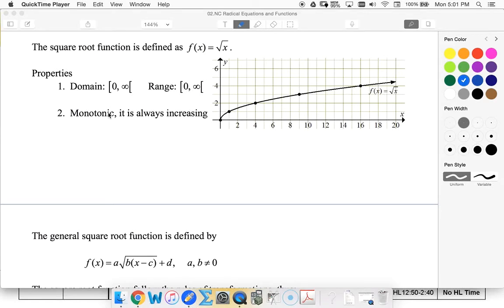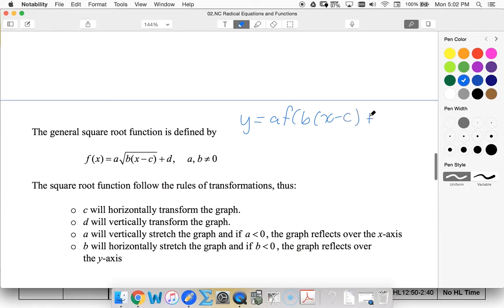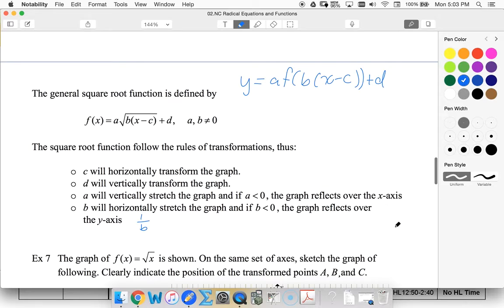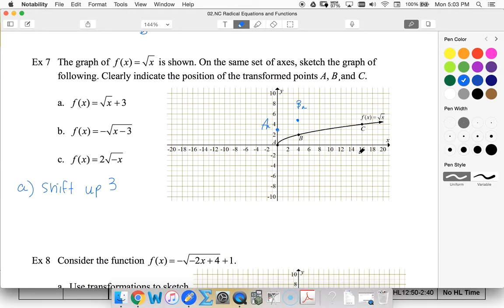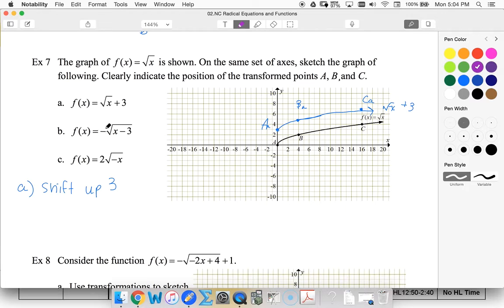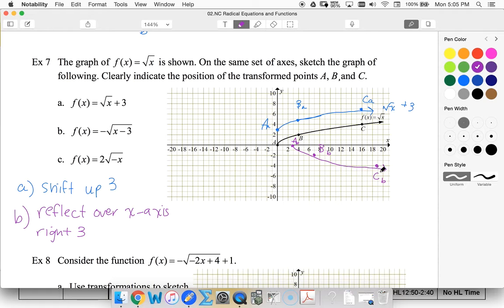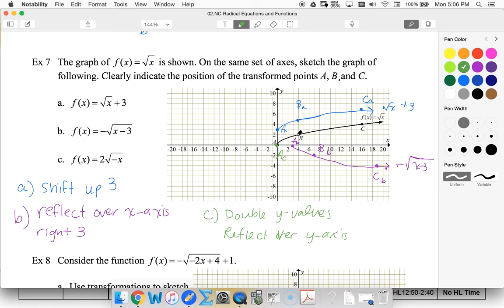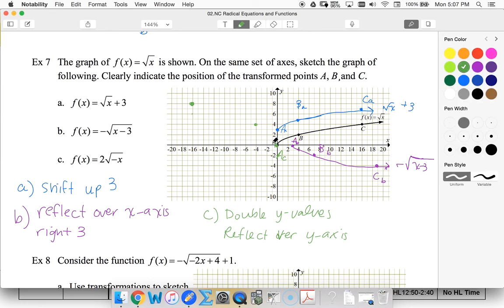04.02 Ex 7 Graphing the square root function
With transformations